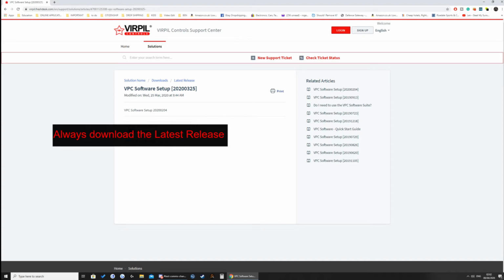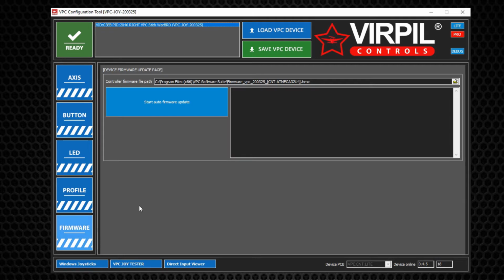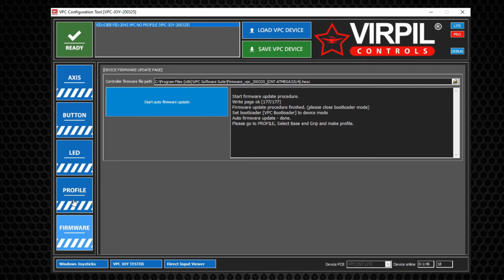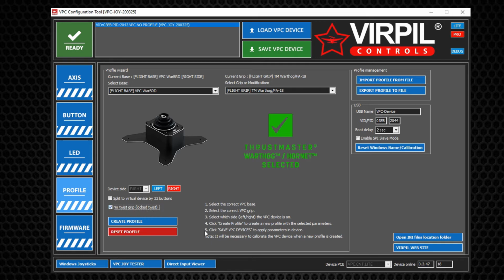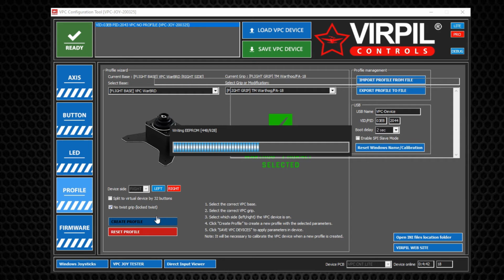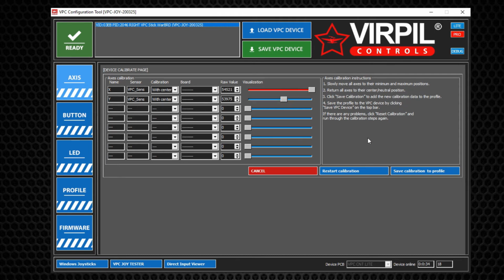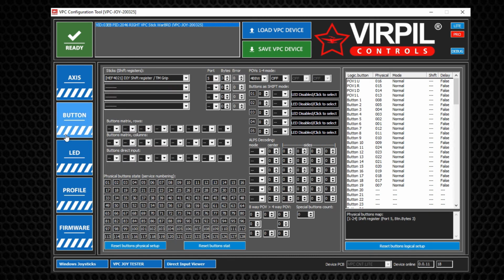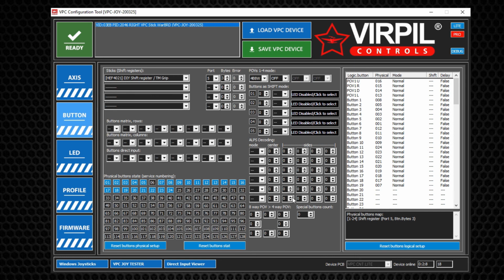How To Setup The Virpil WarBird Base Software & Thrustmaster Warthog Stick Tutorial - (Year 2020)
This is a short tutorial on how to setup Virpil WarBird Base software & Thrustmaster Warthog Stick.

I know it can be frustrating and tricky to get your equipment up and running especially when working with new software so I hope that this tutorial helps some of you.

__________TROUBLESHOOTING__________

** Check that you've downloaded  the latest version of the software**

** Ensure your Stick is screwed on correctly & securely to the WarBird Base**

** Inspect internal wires for damage or it could've come loose like my example on the tutorial  at 8:26**